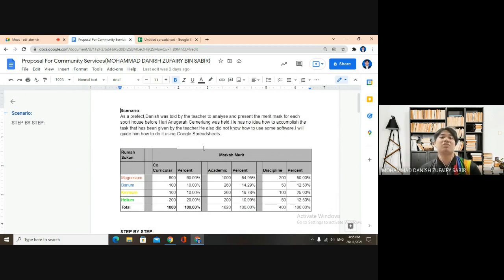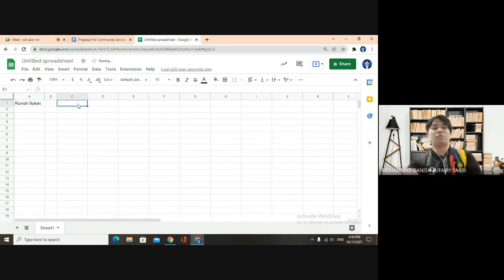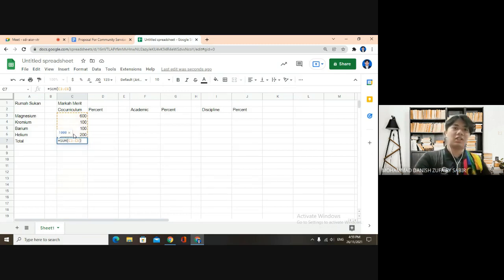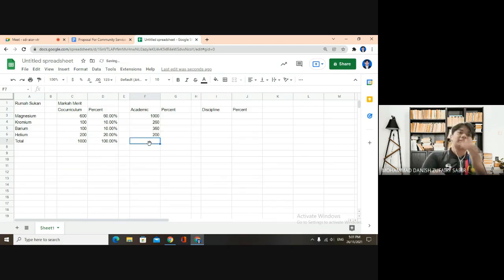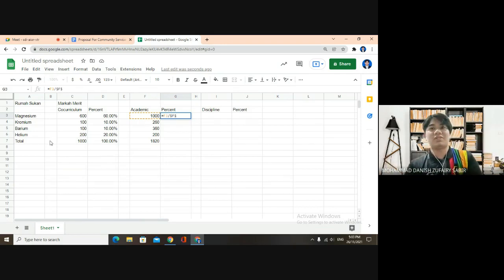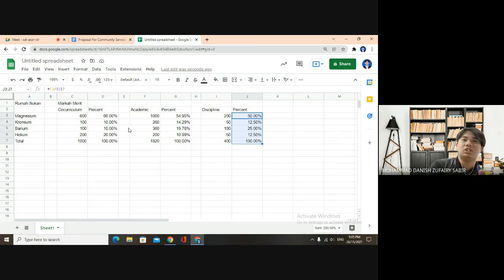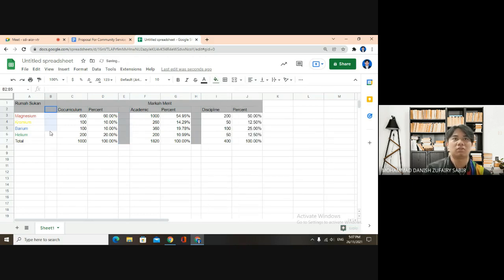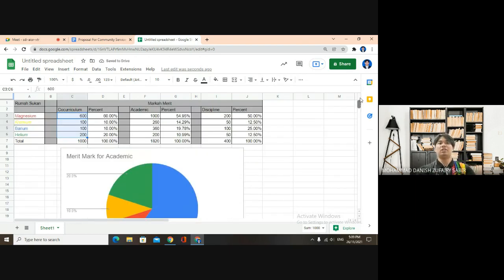HOW TO MAKE TABLE AND CHART USING GOOGLE SPREADSHEETS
This video shows how we use Google spreadsheets to make table and chart easily.